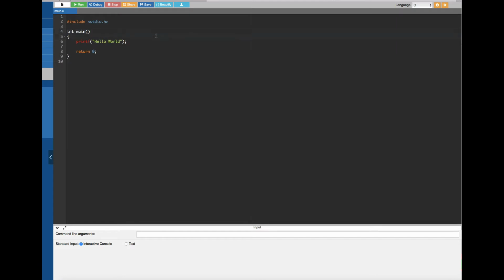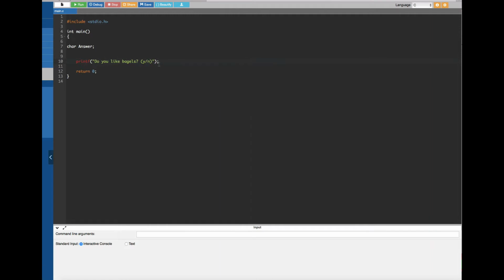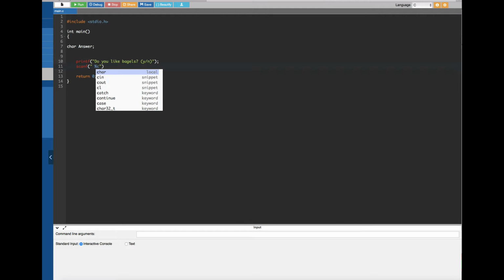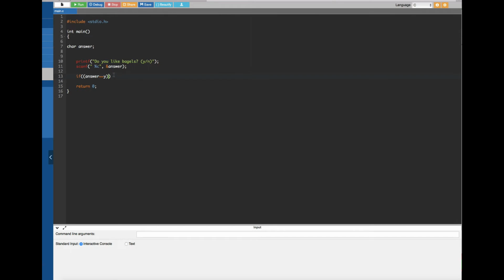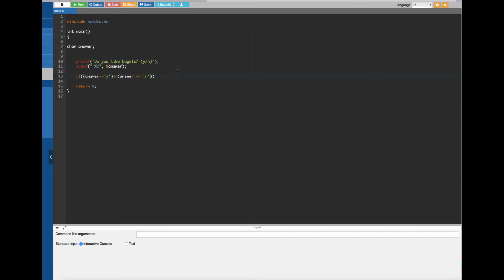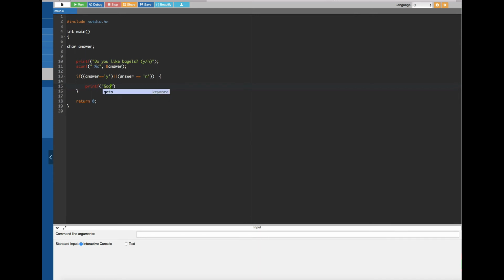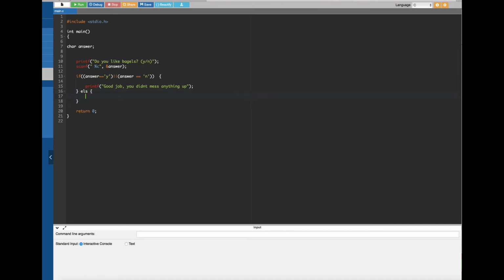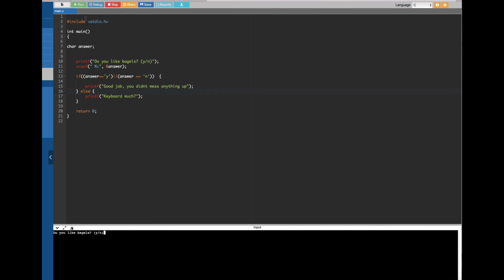C Programming Tutorial - 18 - If else statement with or